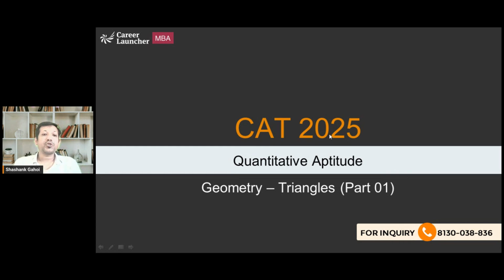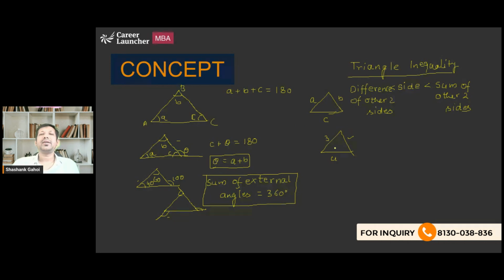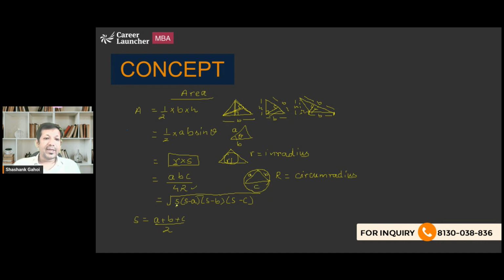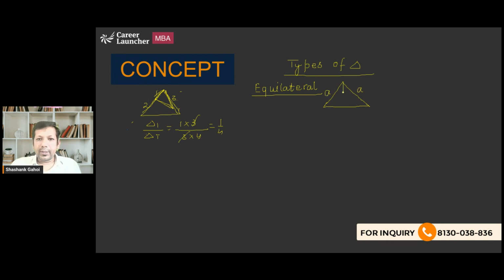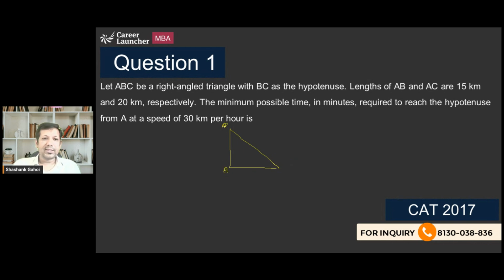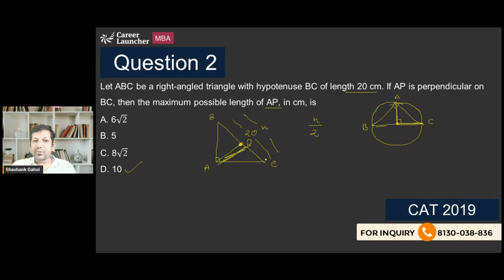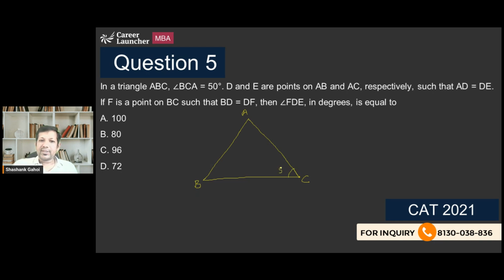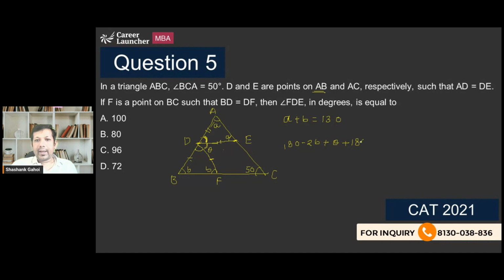Triangles Geometry CAT | Top Must Do Questions - 01| Quant for CAT 2026 | Career Launcher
Struggling with Triangle Geometry in CAT Quant? Master the most important concepts, shortcuts, and high-weightage questions to ace this crucial topic in CAT 2026!

📌 What You’ll Learn in This Session:
✅ Key Properties & Theorems of Triangles
✅ Must-Know Shortcuts & Tricks for Faster Solving
✅ High-Weightage Triangle Questions for CAT 2026
✅ Common Mistakes & How to Avoid Them
✅ Step-by-Step Solutions to Boost Accuracy

💡 Essential for CAT 2026 aspirants aiming for 99+ percentile in Quant!